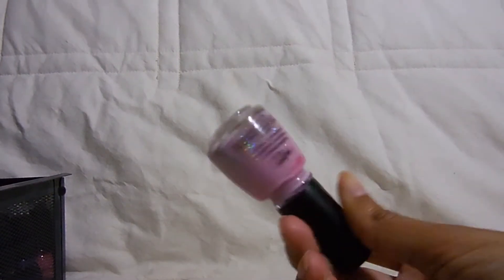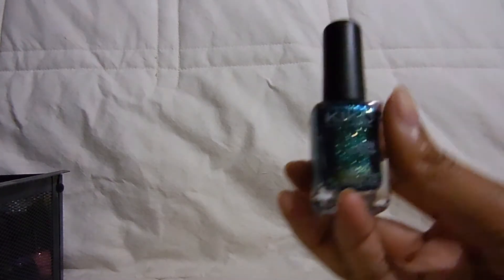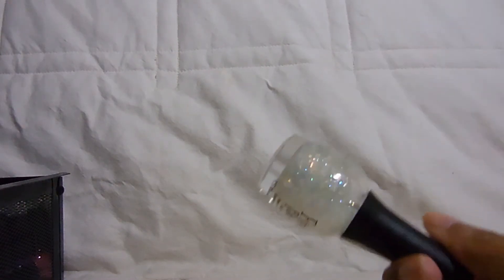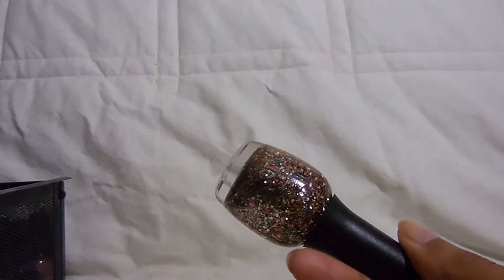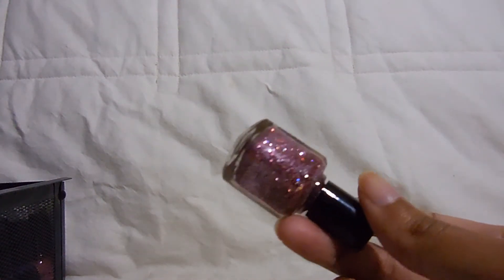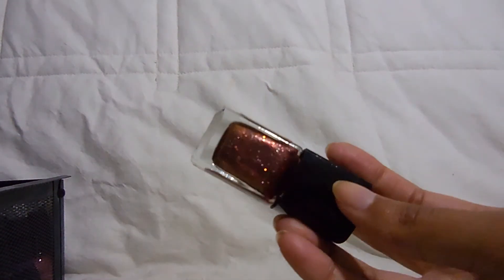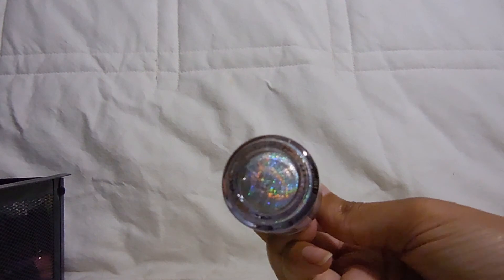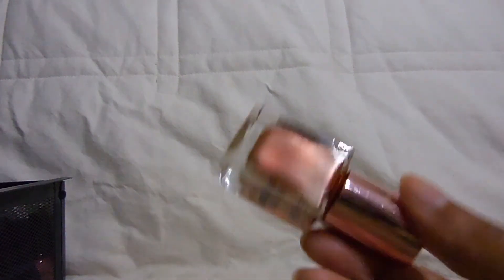Nail Polish Collection Part 12 .1!